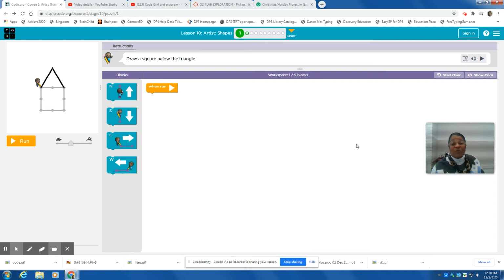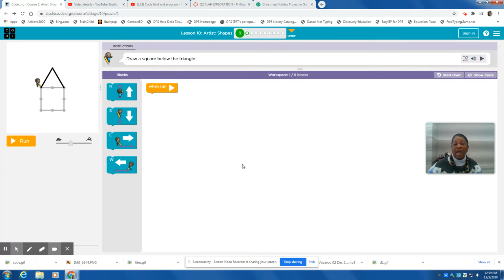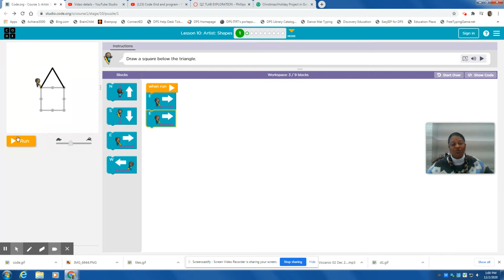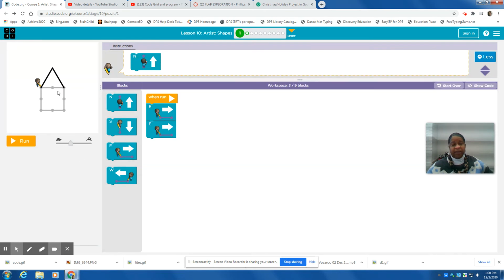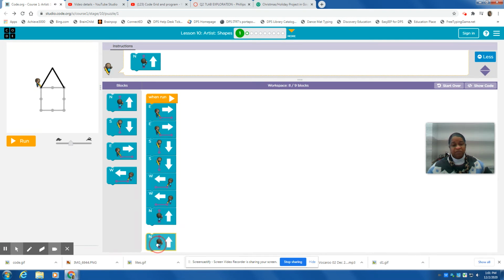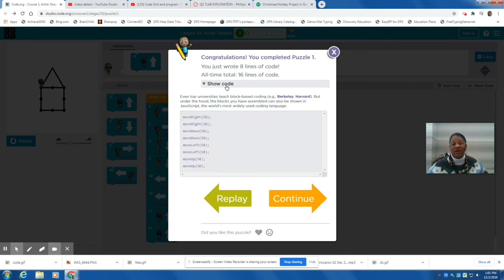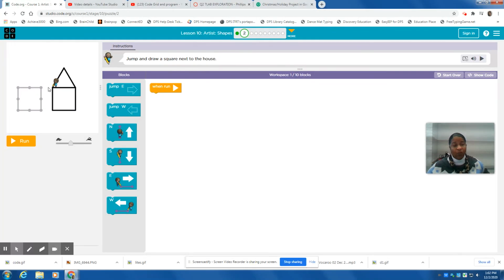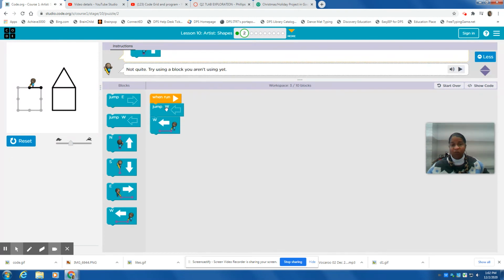Coding Geometric shapes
Learning how to code geometric shapes